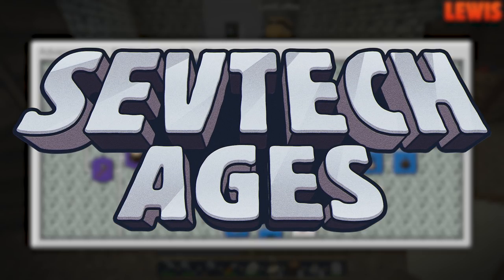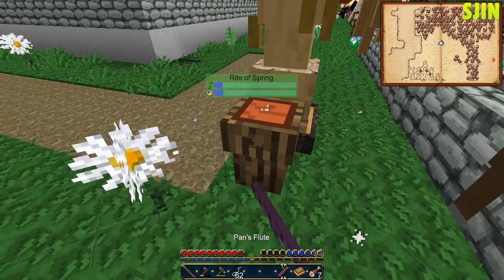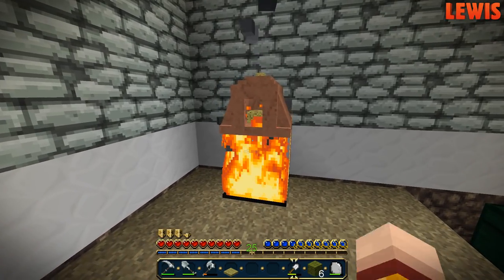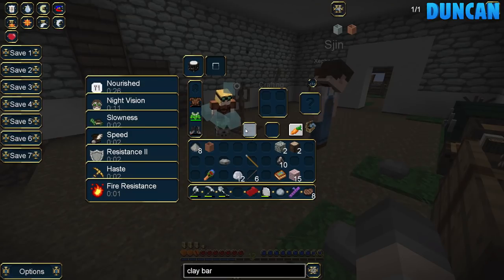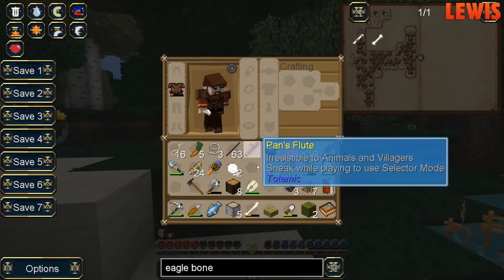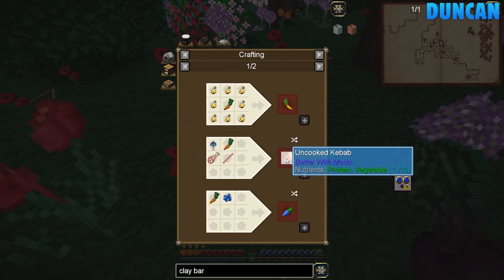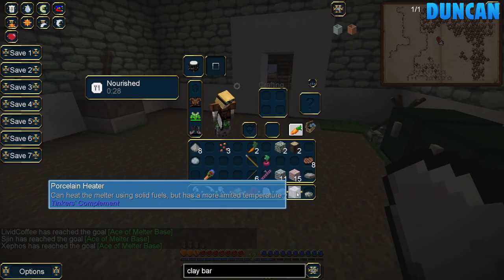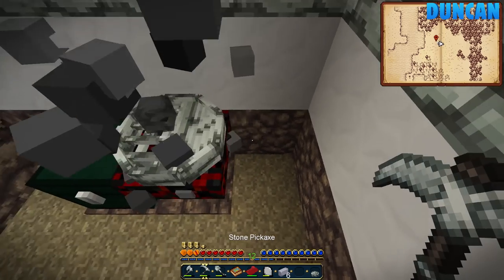Minecraft - BUM BURGER - SevTech Ages #19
SevTech Ages! We're living on a predominantly meat based diet but what we really want is a Bum Burger.

Mailbox:
The Yogscast
4th Floor - King William House
13 Queen Square
Bristol
BS1 4NT